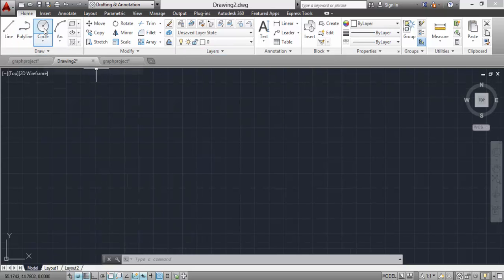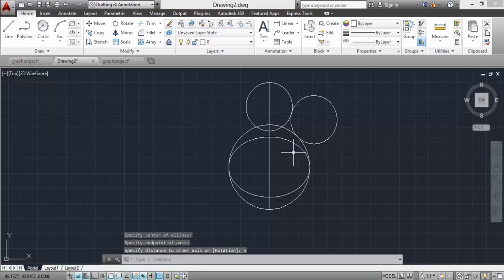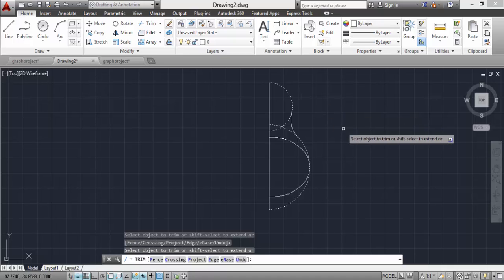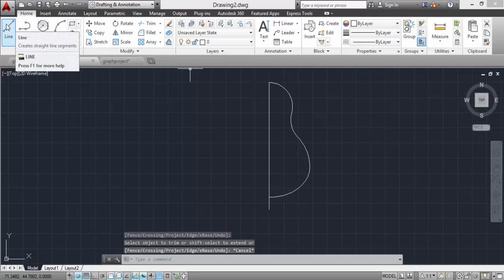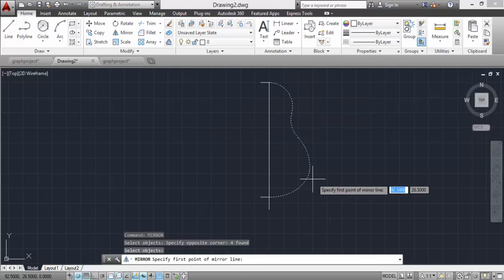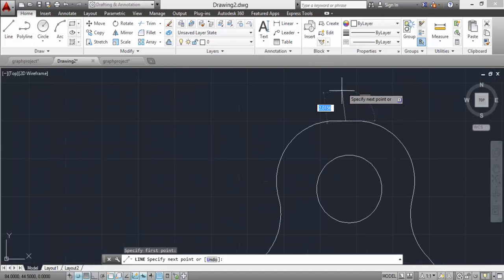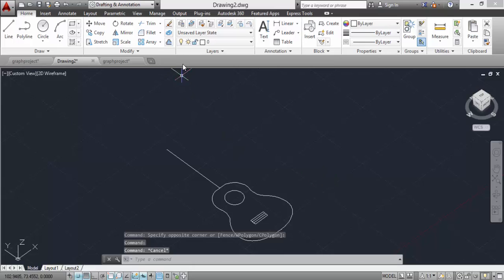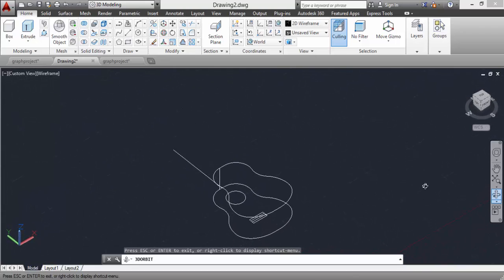Starting a guitar on autocad